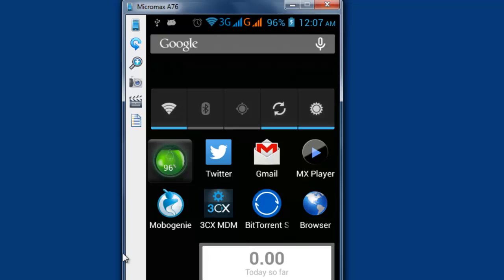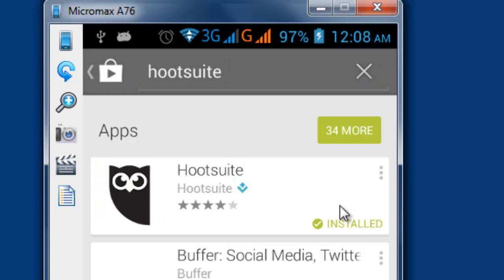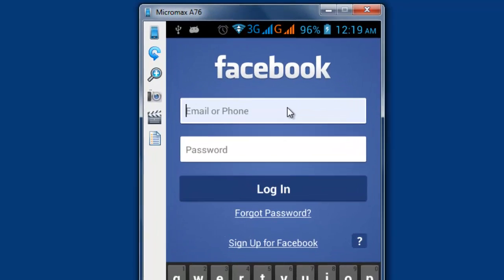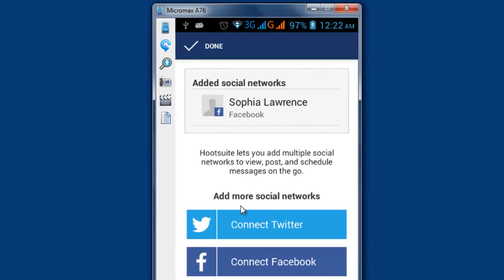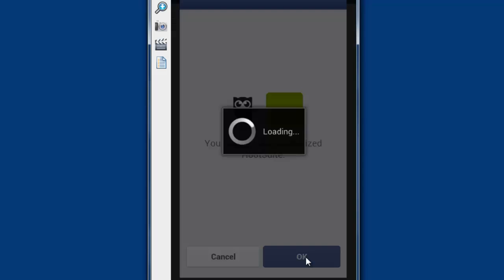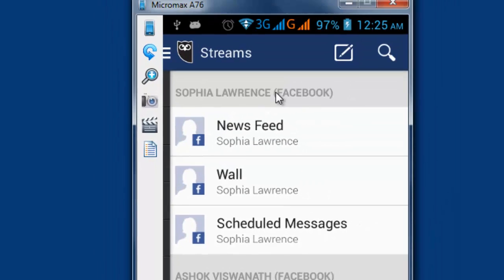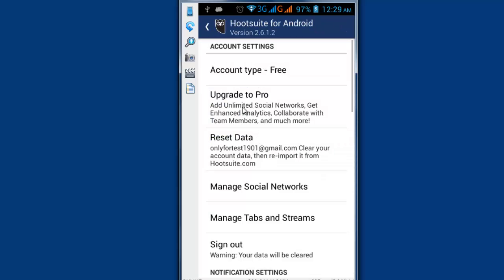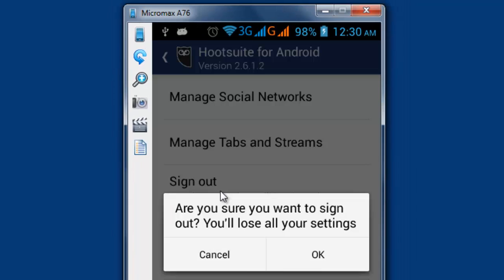How to login with multiple facebook and twitter account in android mobile?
This video will guide you to login with multiple facebook and twitter account's in android mobile.  It will be very useful when the user is having more than two facebook or twitter accounts.  Even the user can have login with multiple linkedin accounts simultaneously.